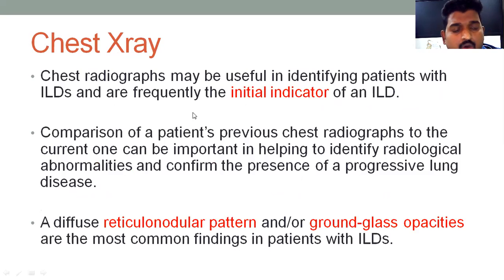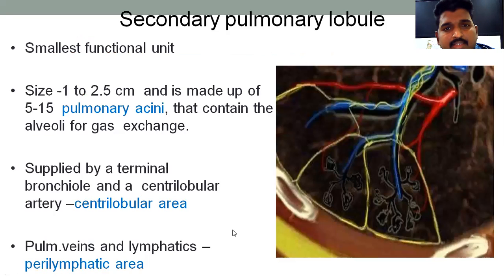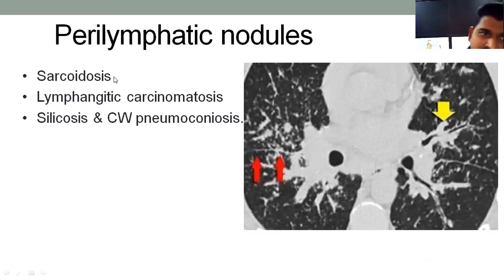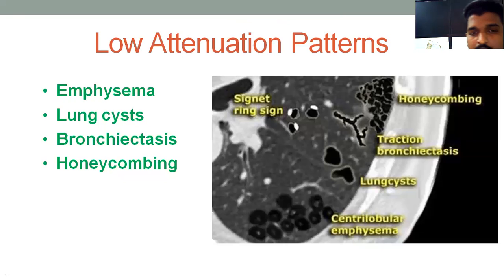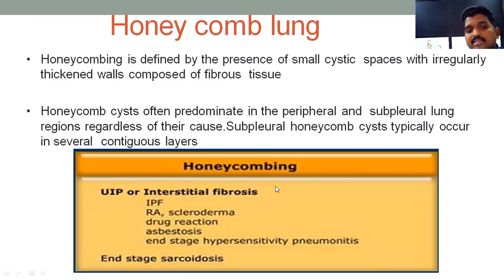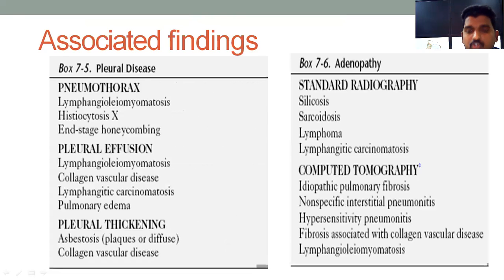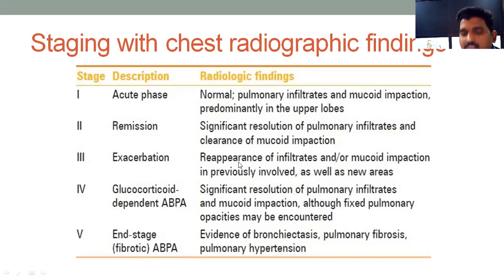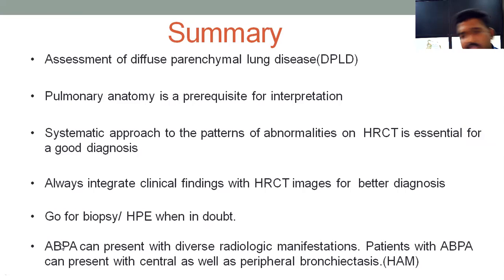ILD SYMPOSIUM-Chest X ray vs HRCT in screening of ILD and ABPA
Chest X ray vs HRCT in screening of ILD and ABPA